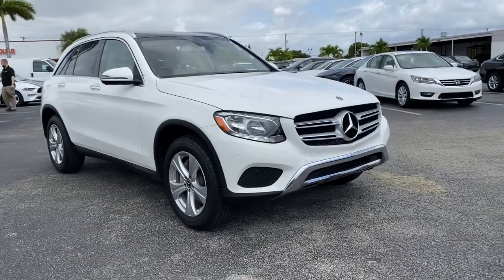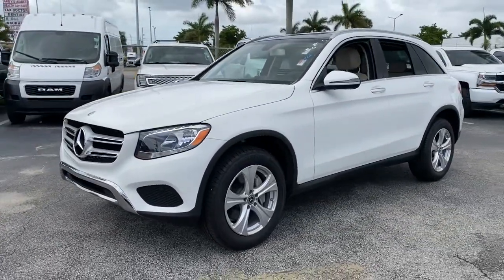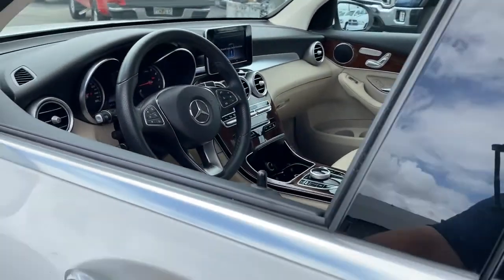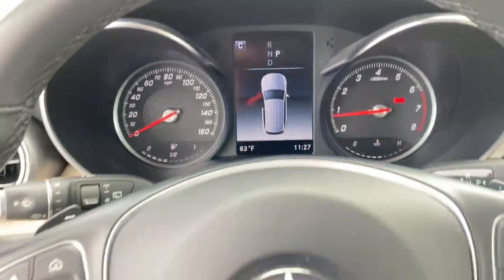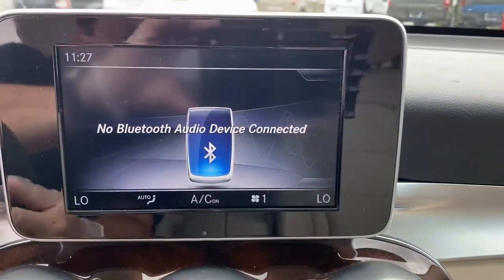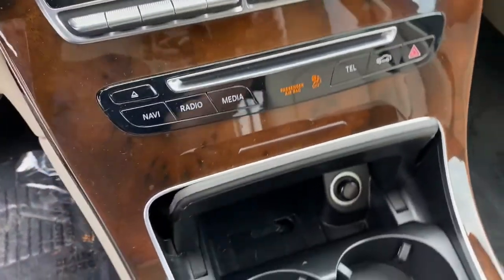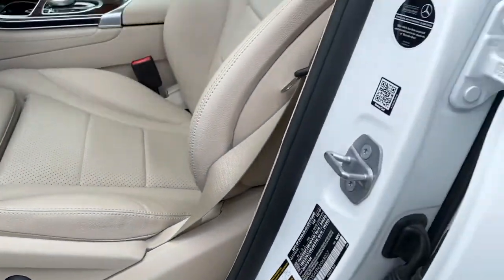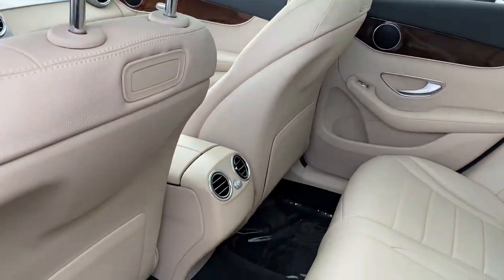2018 Mercedes-Benz GLC Near me Miami, Kendall, North Miami Hialeah FL P179609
Polar White Used 2018 Mercedes-Benz GLC near me in Miami, Florida at Metro Ford Miami. Servicing the Kendall, Miami Gardens, North Miami, Hialeah, FL area.
2018 Mercedes-Benz GLC GLC 300 - Stock#: P179609 - VIN#: WDC0G4JB4JV068027